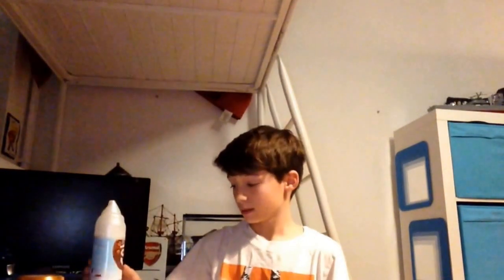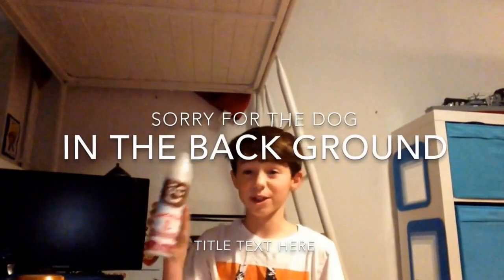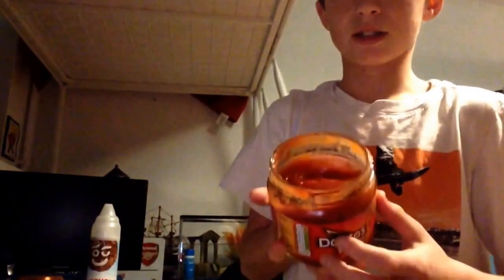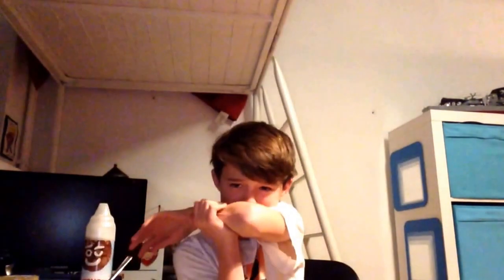Hot sauce and pesto sausce challenge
Yo guys it's Ben ablett thank u all for 112 subs thanks

Dum Dee dum is the music

Lolololololol